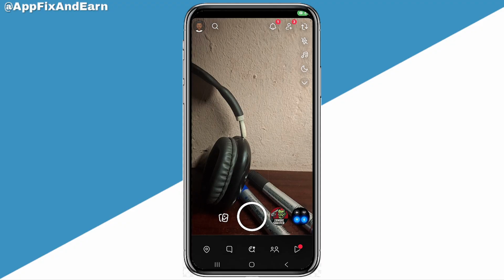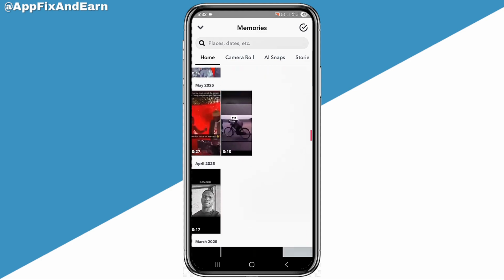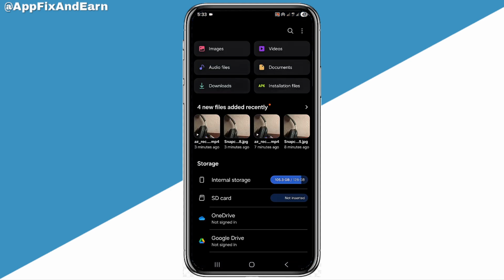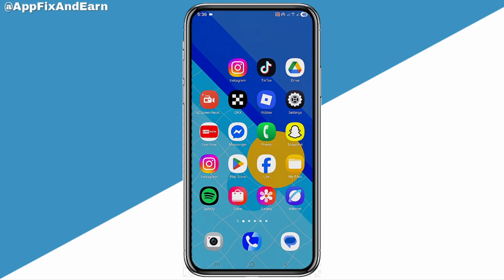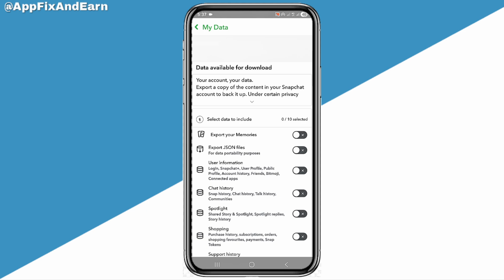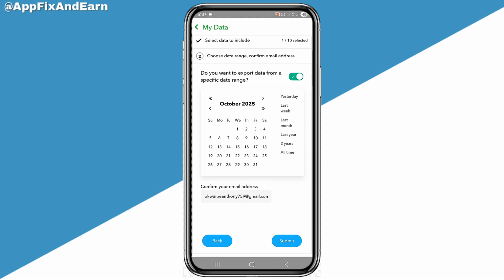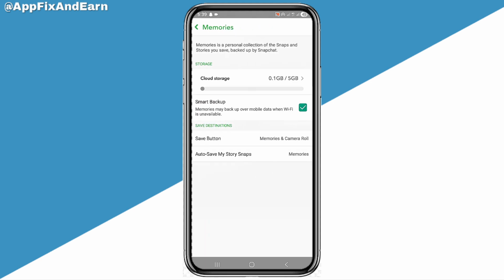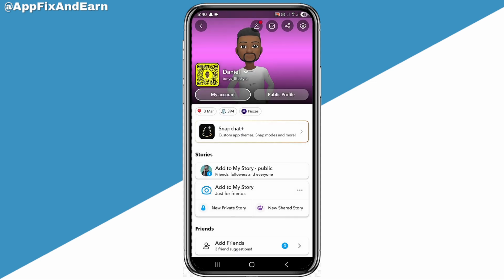How To Recover Deleted Messages, Photos, And Videos On Snapchat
How to Recover Deleted photos From Snapchat || New Update

Do You Want To Recover Deleted Photos Videos & Chats from Snapchat By Using New Method? If Yes This Video Is For You. In This Short Tutorial I Will Show You How To Recover Deleted Chats On Snapchat. I Will Show The Easiest Way To Recover Deleted Photos Videos & Chats On Snapchat. So Keep Watching The Full Video Without Skipped To Learn How To Recover Deleted Photos Videos & Chats On Snapchat || New Update.